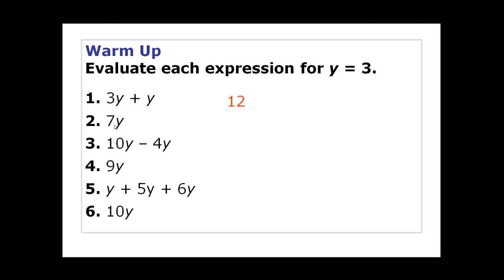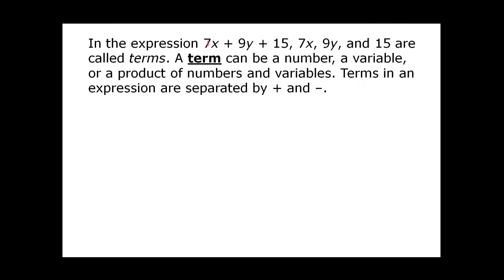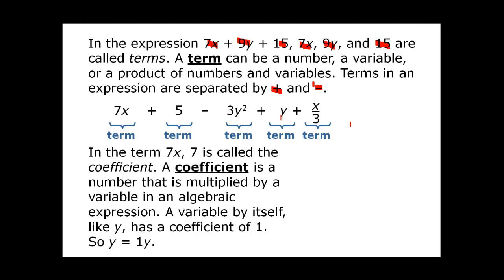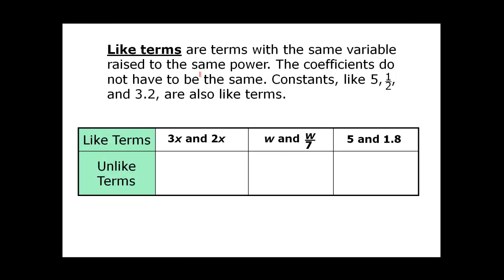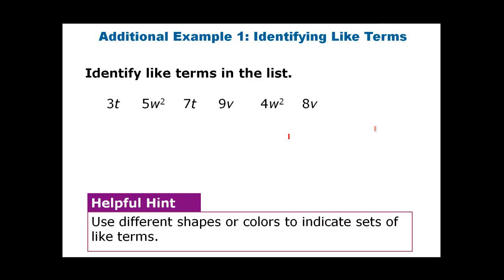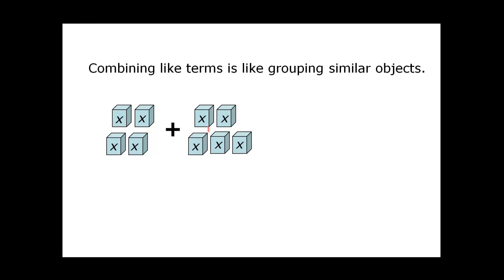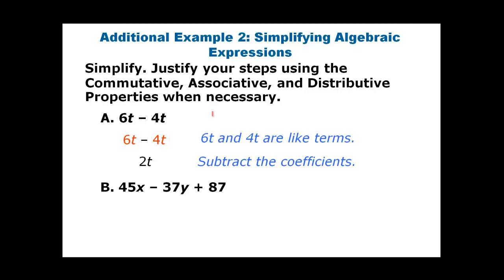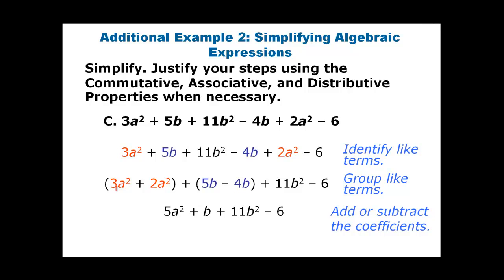Q4 Gr8 L1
Ch 11 L1 simplifying algebraic expressions